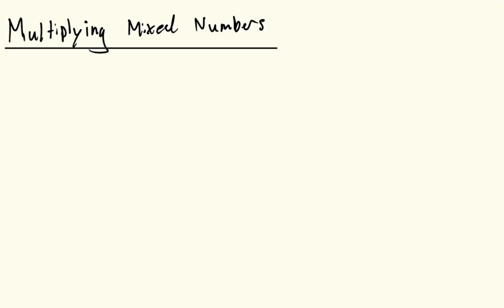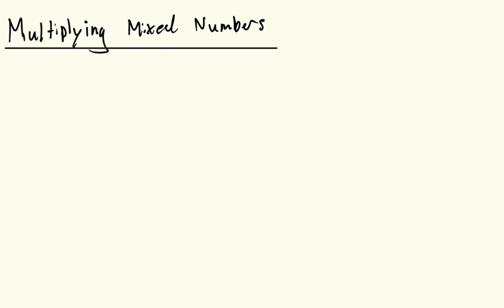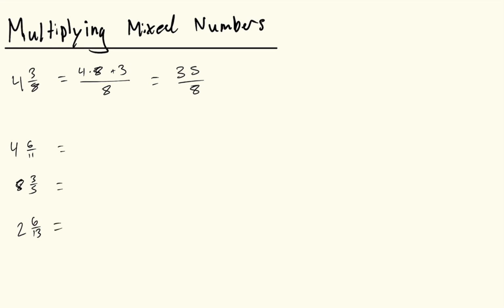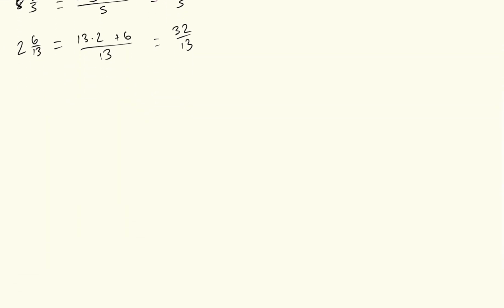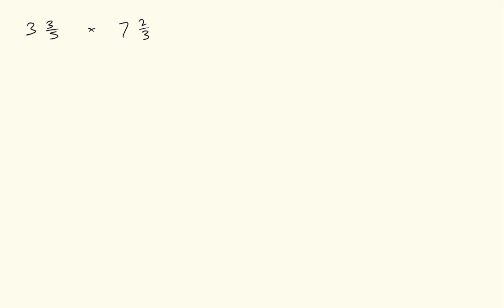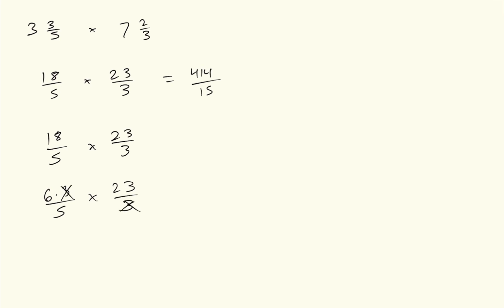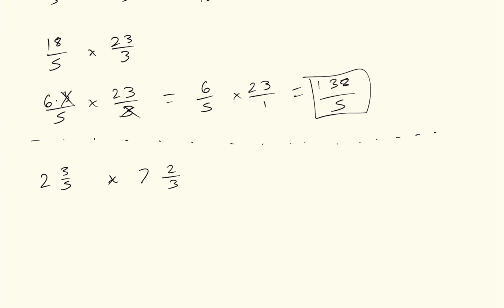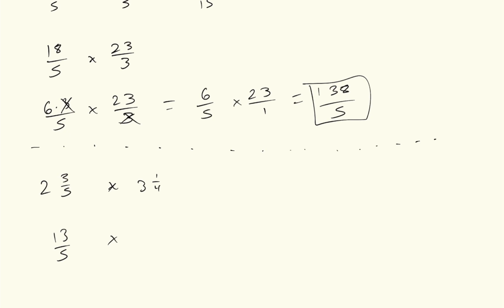How to Multiply Mixed Numbers | Step-by-Step Math Tutorial with Easy Examples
Learn how to multiply mixed numbers in this clear, step-by-step math tutorial! Perfect for 5th grade, 6th grade, or anyone reviewing fractions, this video explains how to convert mixed numbers, multiply fractions, and simplify answers — with real examples and practice problems.

📘 What You’ll Learn:

What mixed numbers are
How to convert mixed numbers to improper fractions
How to multiply fractions step-by-step
How to simplify and convert your answer back to a mixed number